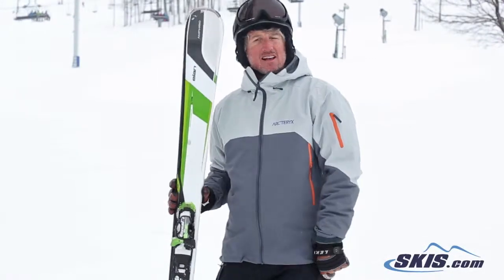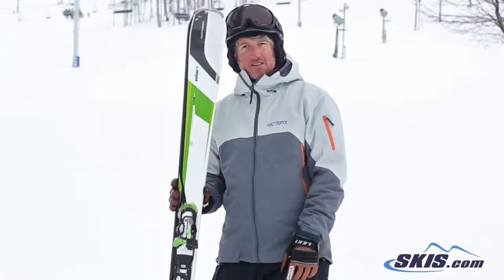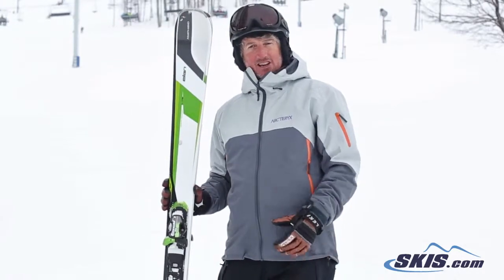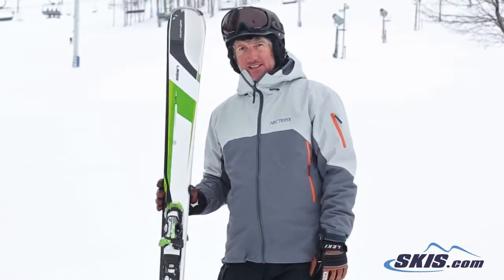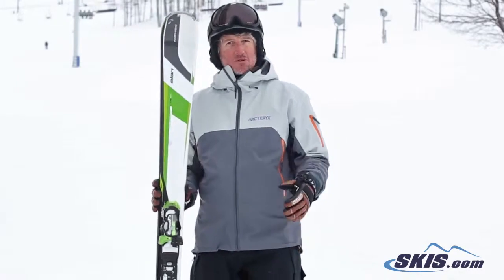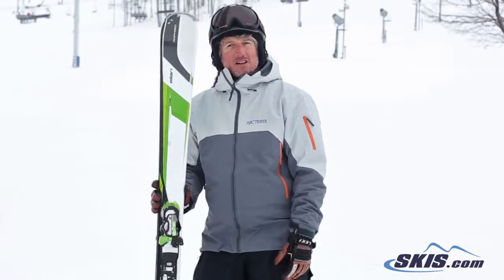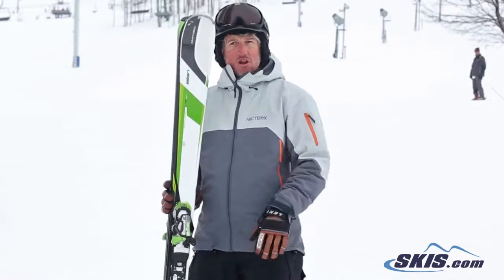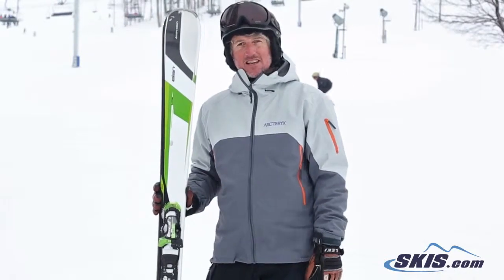Trey's Review - Elan Amphibio 88 Xti Skis 2014 - Skis.com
The Elan Amphibio 88 XTI is a high powered, high energy ski for experts that are looking for a quick and responsive ski to take on the entire mountain. The Amphibio Rocker has rocker on the outside edges to make them very maneuverable and quick edge to edge while the camber on the inside edges will give you tons of stability and power into your turns. A Laminated Woodcore specifically shaped for each size so the flex is consistent between sizes and the XTI Construction has a lightweight design for wider skis, a layer of titanium with longitudinal carbon fibers for responsiveness, and smooth transitions between turns all while keeping the 88 XTI light. The Waveflex Technology has a wave structure on the fore body of the ski to give it a smooth longitudinal flex while still maintaining a strong torsional flex. The RST Sidewalls give you a strong edge grip on the firm snow and give you more power with every turn. Elan's Fusion Binding System has a Freeflex System and a wide binding hold specifically designed for skis over 80 mm. If you are an expert that demands precision out of your skis, who like a ski to be very stable at high speeds, and a ski that is exceptionally quick edge to edge, the Elan Amphibio 88 XTI will be the ski for you.